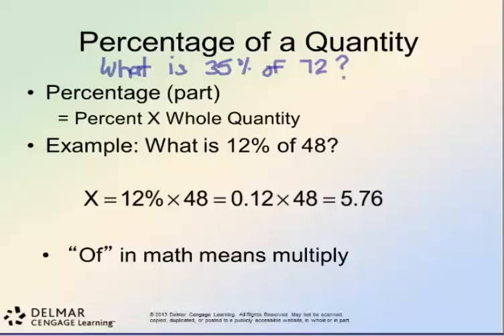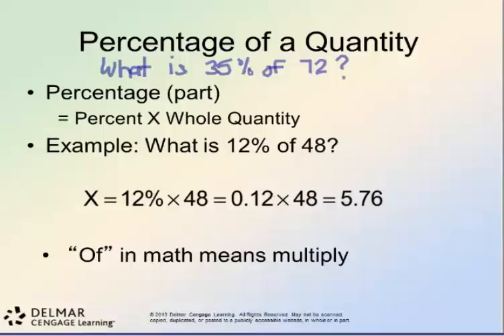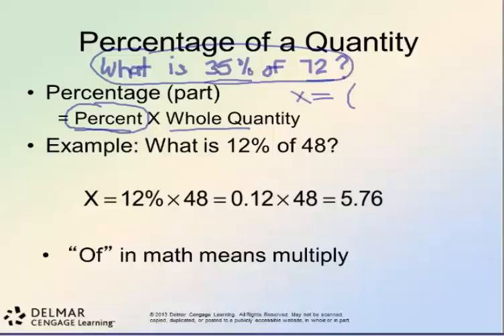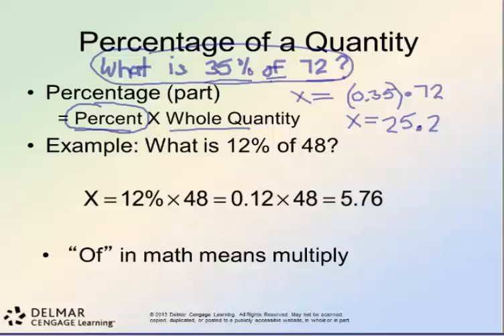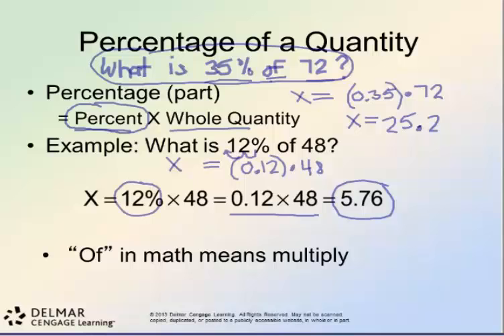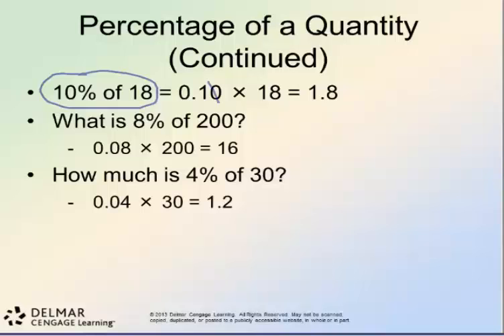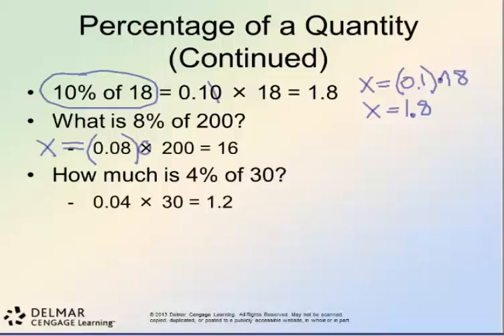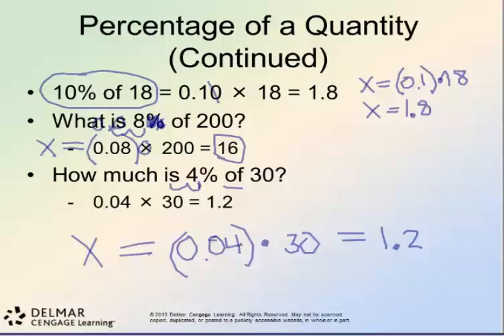MTB 1370 Chapter 2 Percentage of a Quantity